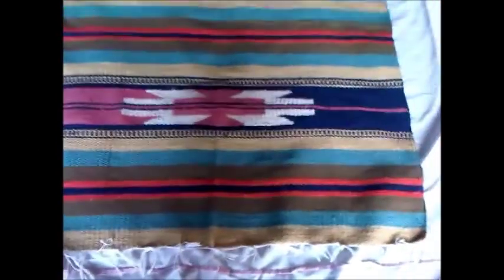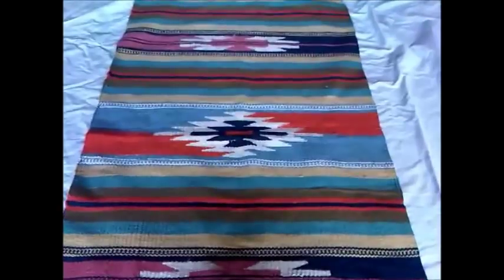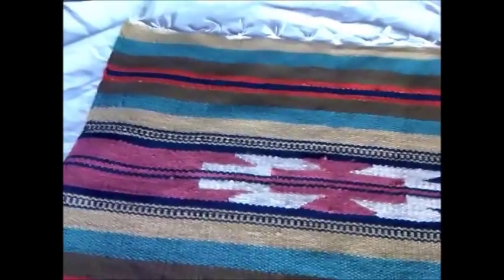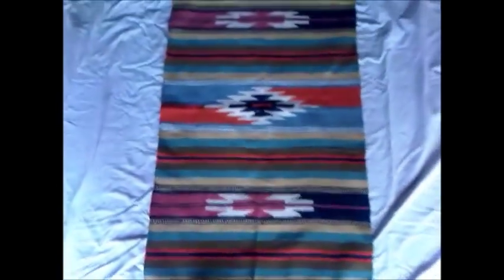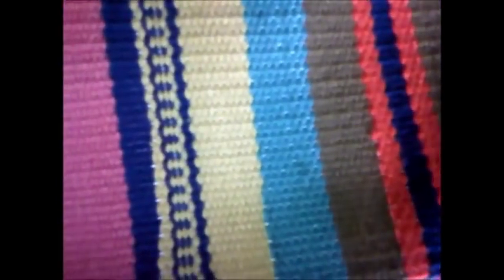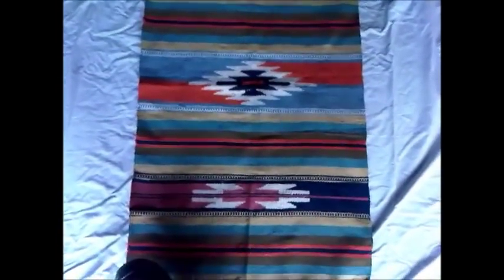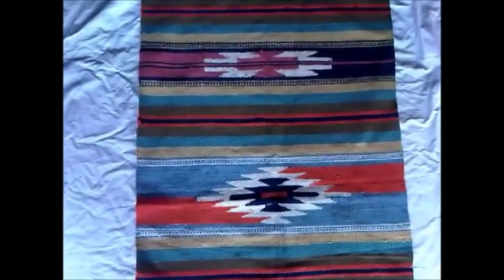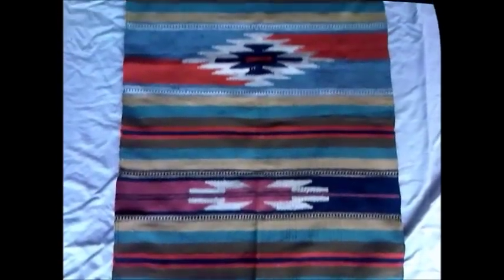Plymouth Rug Cleaning - Flatweave Rug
In this episode I talk to you about a flatweave I bought when I was on holiday in Cypress. I love Kilims and Flatweave rugs, and the colours in this rug are stunning. One thing you will need if you have rugs like this is rugpad, to keep the rug from sliding on your carpet or wooden flooring.